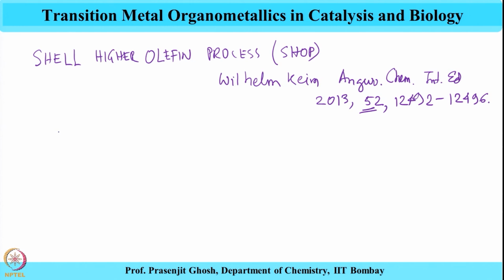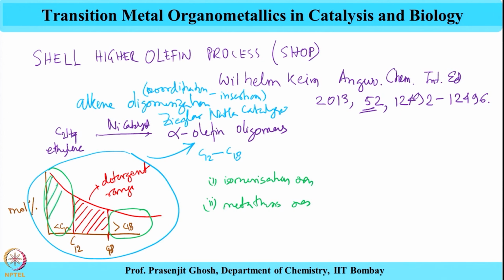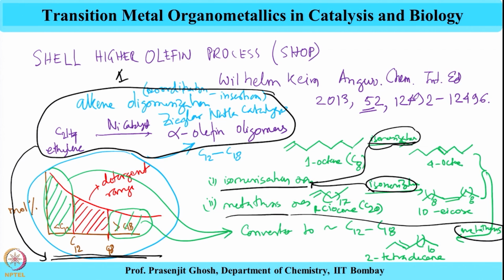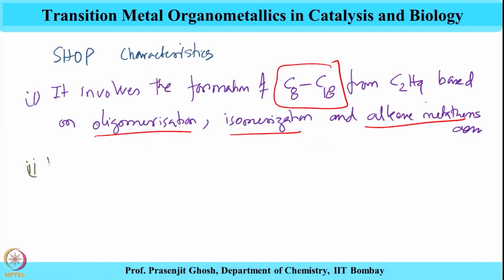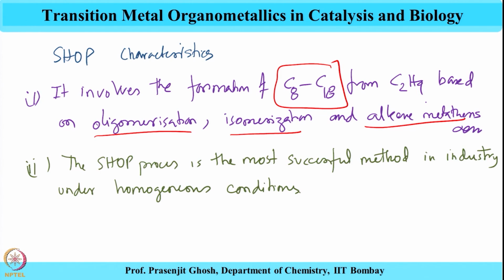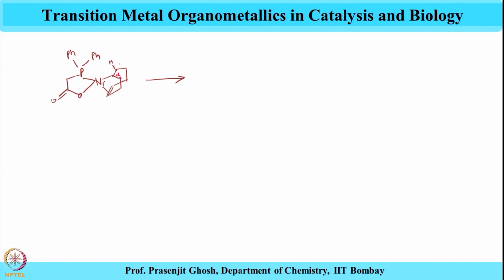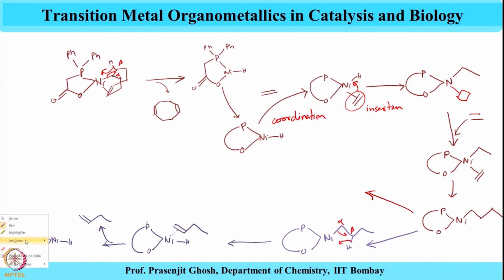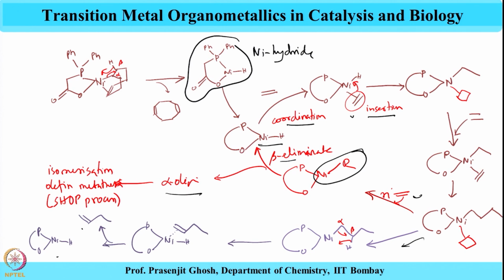Ring Closing Eneyne Metathesis (RCEYM) and Alkenes and Alkynes oligomerization reactions